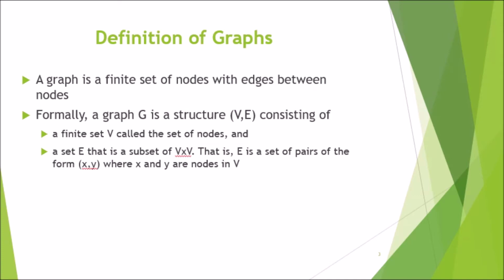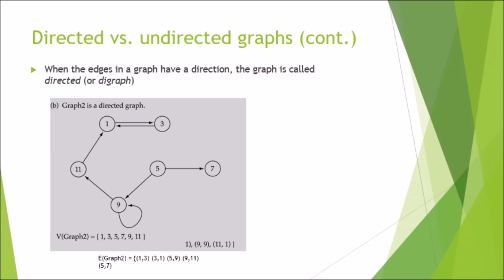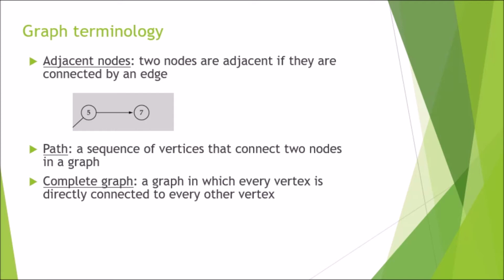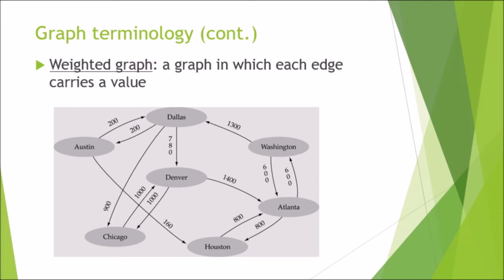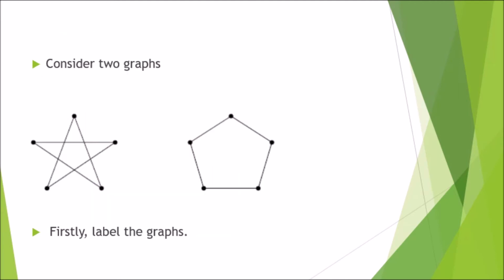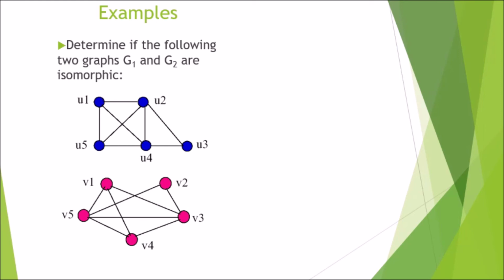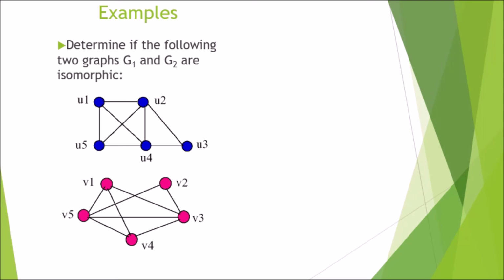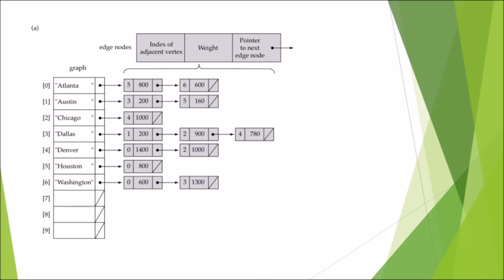Graphs Part 1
In this part we will learn about the basic definitions related to graphs, the properties of directed and undirected graphs, difference of graphs and trees, isomorphism property and implementation of graphs using matrix and linked list representation.